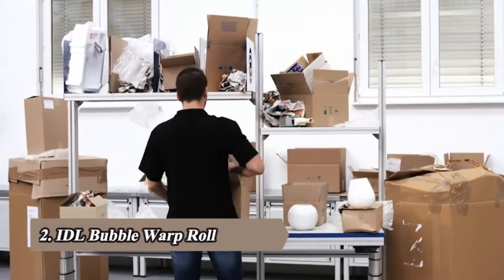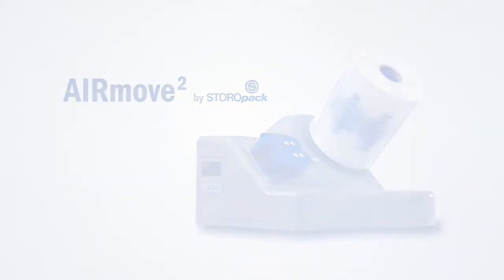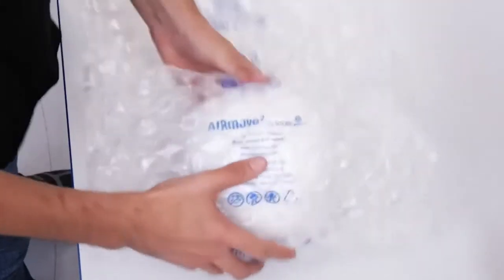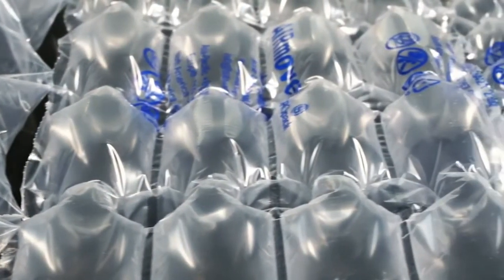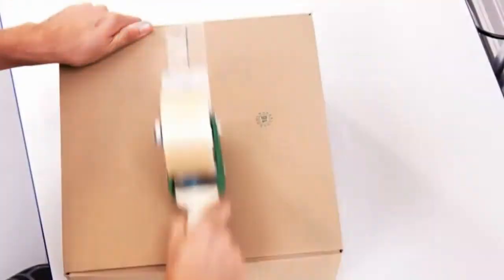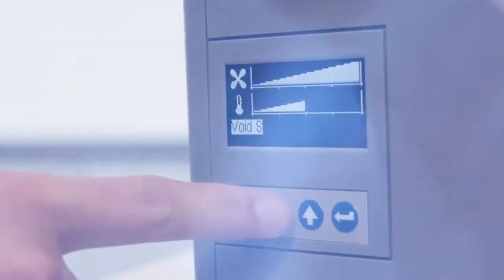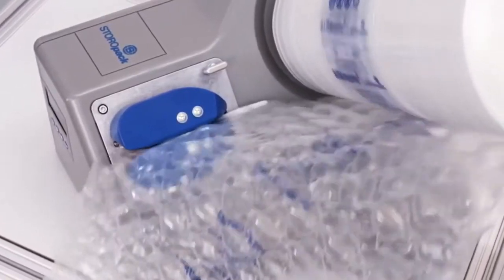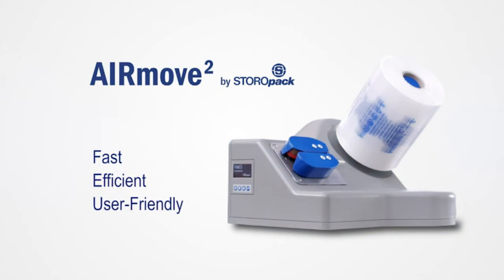Best Bubble Wrap Roll In 2023 | Top 4 Awesome Bubble Wrap Rolls For You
➤ Best Bubble Wrap Roll List:
1. Metronic Bubble Cushioning Wrap Roll
2. IDL Packaging Inflatable Packing Air Bags
3. Duck Brand Large Bubble Wrap Roll
4. MAILERVIEW Air Bubble Cushioning Wrap Roll

Since its invention in 1960 bubble wrap has been an indispensable part of shipping. These flexible plastic sheeting containing small air pockets are used in cushioning items during shipment and storage. The bubbles of sealed air provide a flexible but durable cushion forming a sturdy barrier against impact. The advantage of bubble wrap rolls over other packing and cushioning materials is its lightweight and protection from shock, vibration, and damage. In addition, it helps to prevent static build-up that might damage electronics. It also helps to safely store precious items. If you are in the market for bubble wrap roll to package or store merchandise the list above will show you the best bubble wrap roll you can get right now in the market. We've gathered a range of great bubble wrap rolls right here for you to pick from, any one of which will do a great job of your needs. bestbubblewraproll bubblewrap bubblewraproll Watch More Videos Best Bubble Wrap Bags Best Bubble Wrap For Packing Best Bubble Wraps ➤ Don't forget to: ★ Subscribe ★ Like ★ Comment ★ Share with your friends ➤ All This products in this video belong to the website owner and the product owner. This is not a promotional video, just some cool gadgets that makes our life better. ➤ Disclaimer: This channel is a participant in the Amazon Services LLC Associates Program, an affiliate advertising program designed to provide a means for sites to earn advertising fees by advertising and linking to Amazon.com ➤ Copyright Issue:- If you find any of your copyrighted material in this video, please leave us a message (crafftstudios at gmail dot com) so we can resolve the issue.© All rights reserved by respective owners.

Welcome to our video of the best bubble wrap roll reviews currently available on the market.

Since its invention in 1960 bubble wrap has been an indispensable part of shipping. These flexible plastic sheeting containing small air pockets are used in cushioning items during shipment and storage. The bubbles of sealed air provide a flexible but durable cushion forming a sturdy barrier against impact.

The advantage of bubble wrap rolls over other packing and cushioning materials is its lightweight and protection from shock, vibration, and damage. In addition, it helps to prevent static build-up that might damage electronics. It also helps to safely store precious items.

If you are in the market for bubble wrap roll to package or store merchandise the list above will show you the best bubble wrap roll you can get right now in the market.

We've gathered a range of great bubble wrap rolls right here for you to pick from, any one of which will do a great job of your needs.

      leave us a message (crafftstudios at gmail dot com)
      owners.